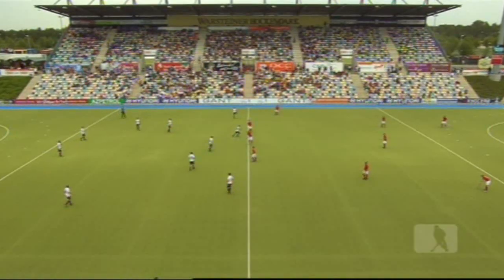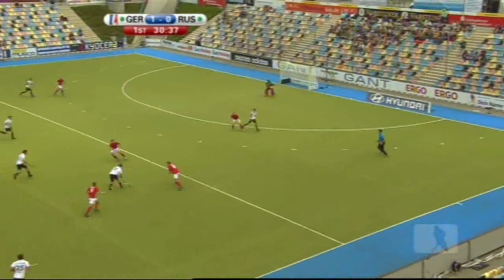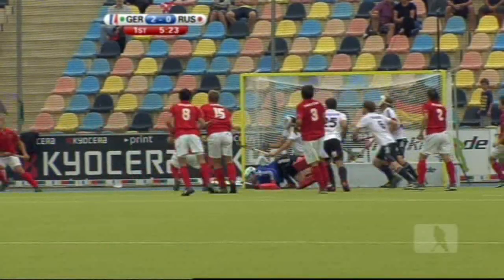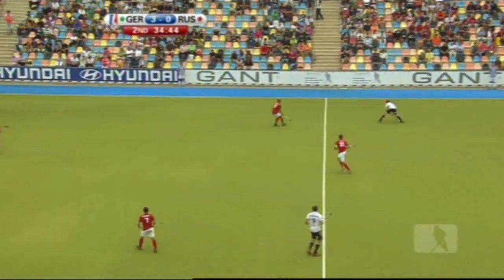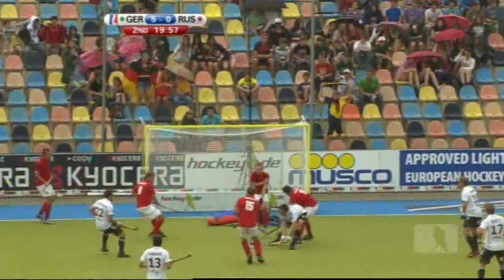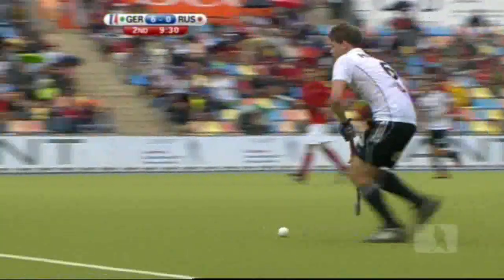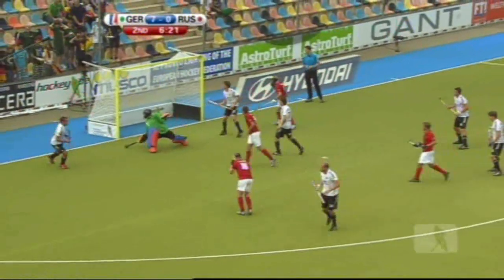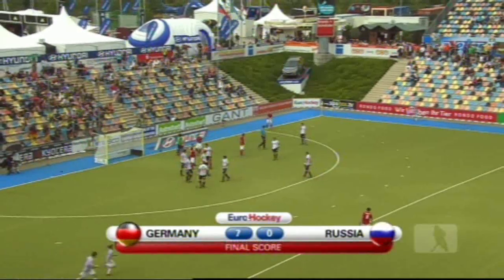Germany v Russia M